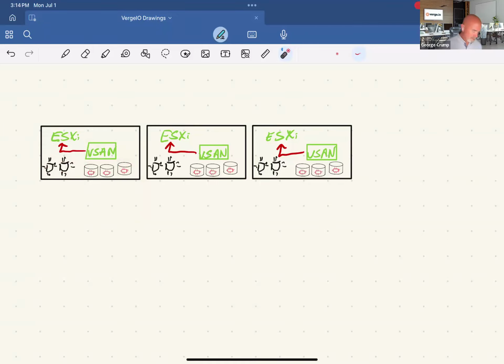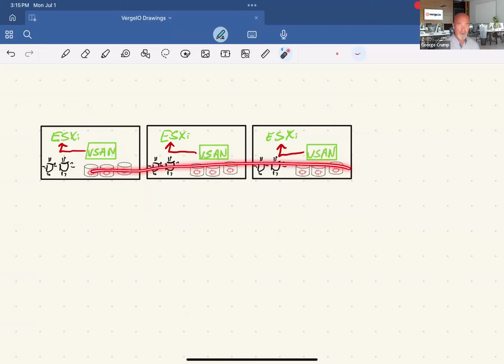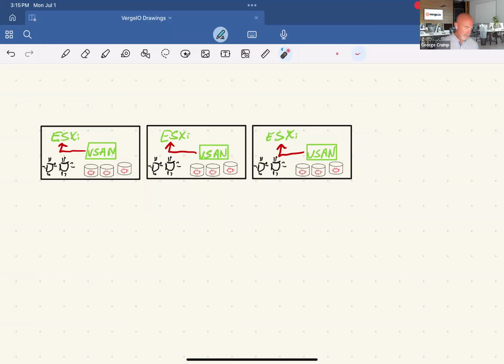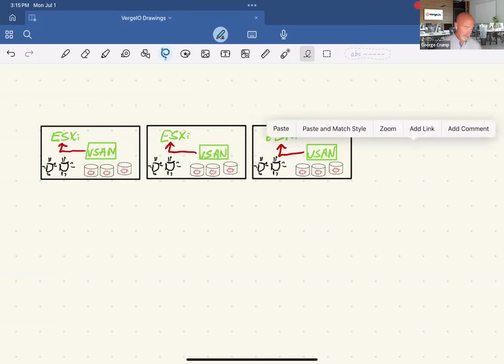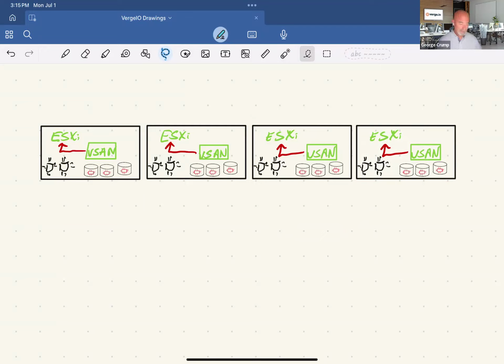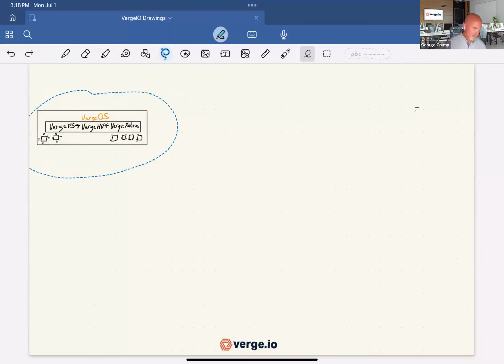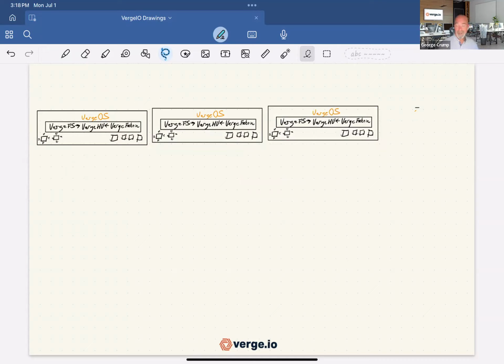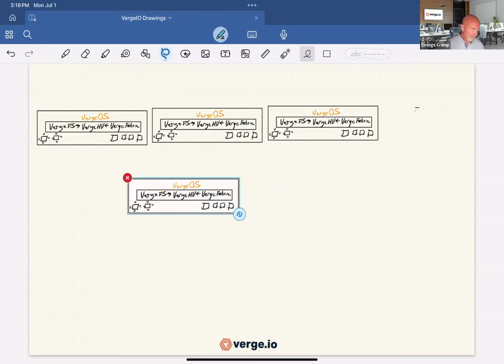Solving vSAN Performance Issues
In this whiteboard session, George discusses the performance and scalability challenges of traditional vSAN environments and how VergeIO's solution addresses these issues by integrating storage software directly into the hypervisor. Listen as he explains the advantages of VergeIO's custom network protocol, native, active-active load balancing across multiple network ports, and the significant role of deduplication in reducing storage I/O traffic. Lastly, he explains the advantages of the storage service's equal visibility into RAM and network services, the integration of data protection, and the potential for using affordable commodity SSDs to develop a highly competitive and highly performing infrastructure.